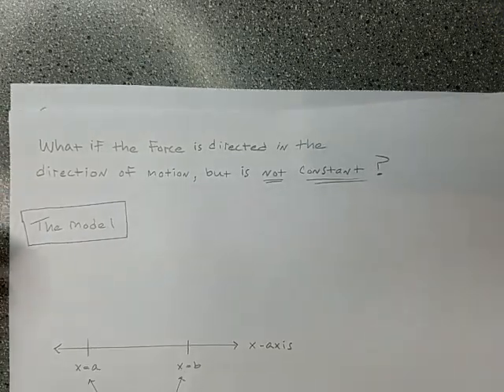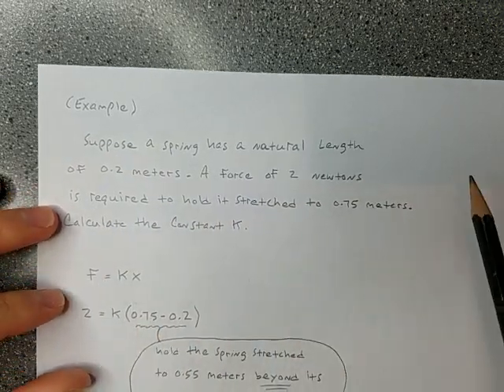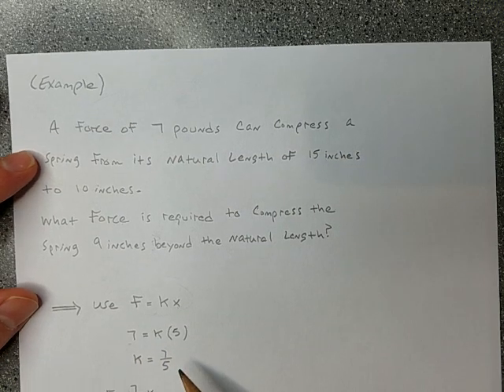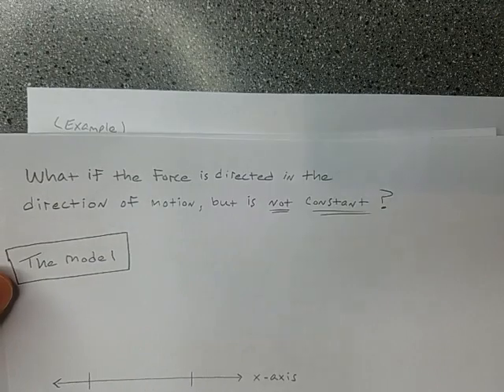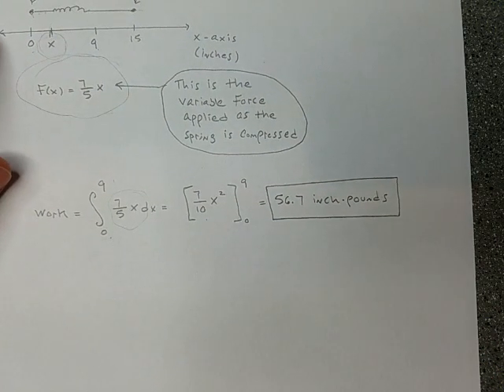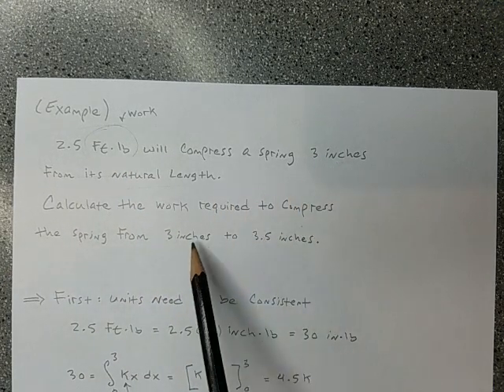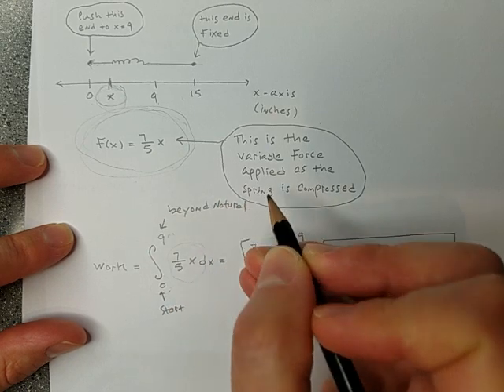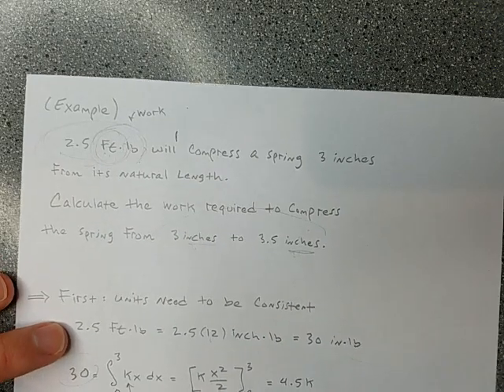springs, hooke's law, and work calculations